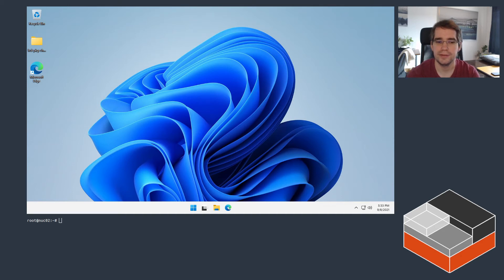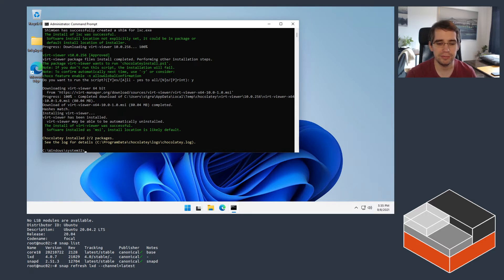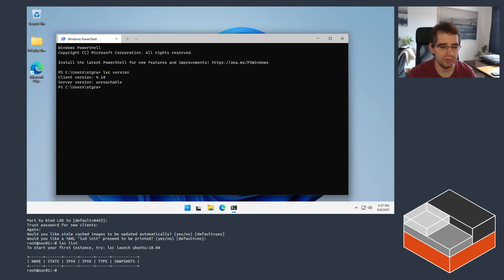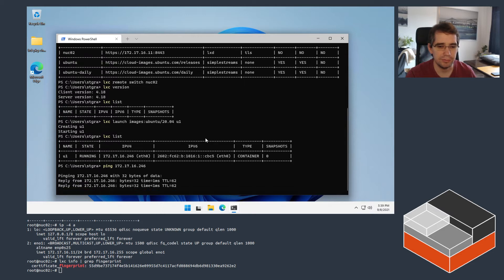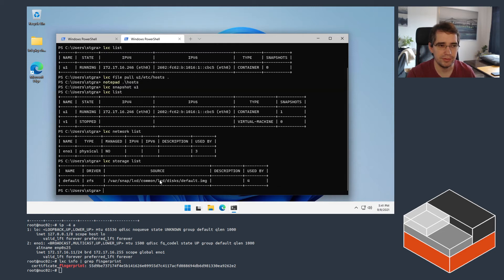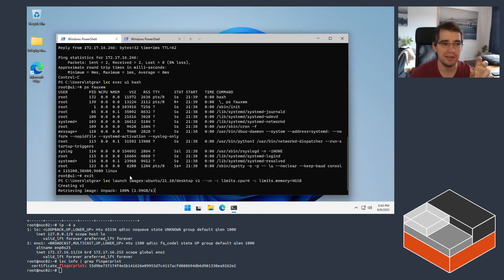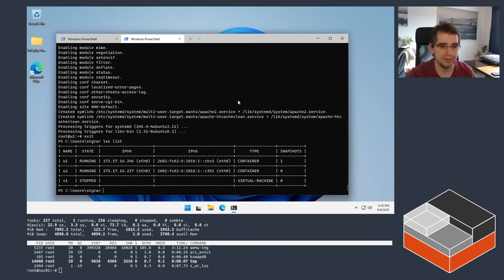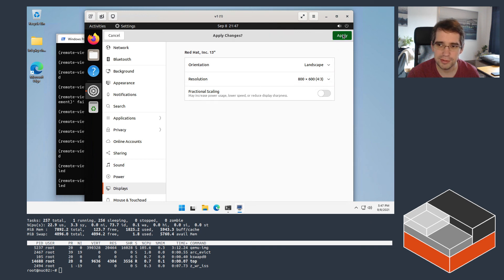Using LXD from Windows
While LXD requires a Linux host to run, its command line tool works perfectly well on Windows and other operating systems. So let's grab a Windows 11 desktop and an Intel NUC, install LXD on that NUC and play with it from Windows!

TIMESTAMPS:
0:00 Introduction
0:58 Installing the LXD client on Windows
1:42 Setting up LXD on the Linux system
4:09 Connecting to LXD from Windows
5:14 Creating a container
6:13 Creating a virtual machine
7:00 Looking around LXD and containers
13:04 Accessing the virtual machine
14:06 Conclusion

COMMANDS:
 - choco install lxc virt-viewer